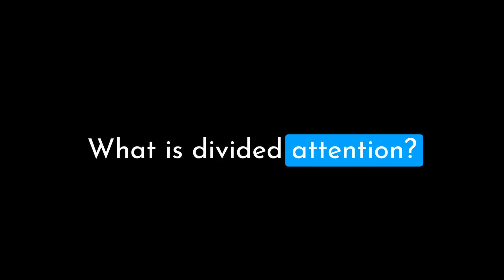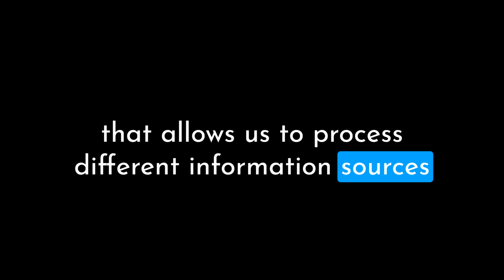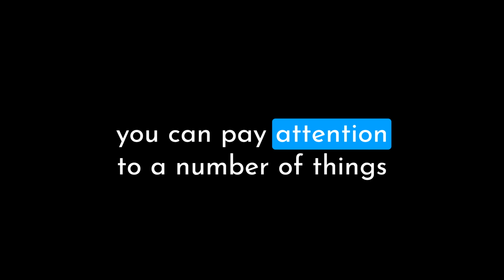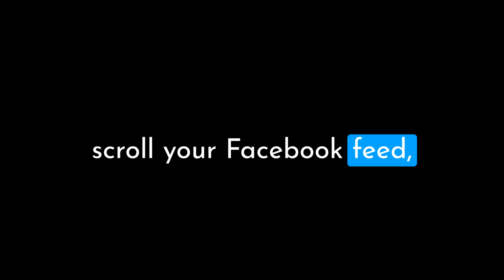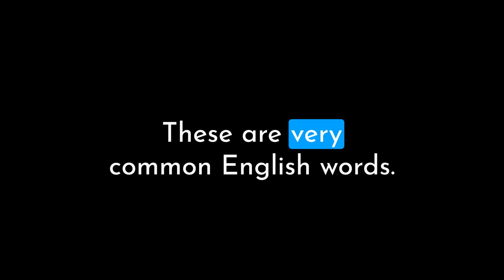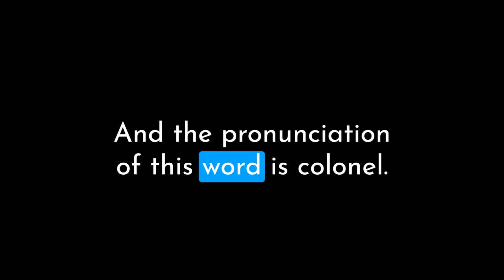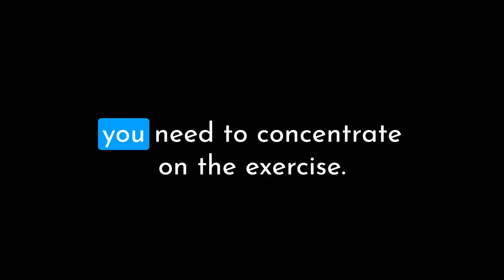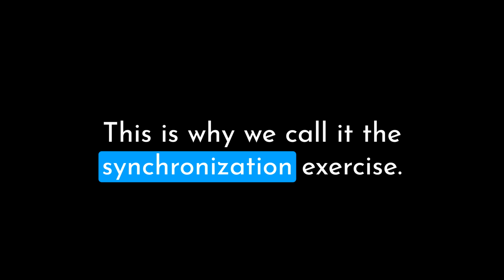How to do The Synchronization Exercise correctly | Stop wasting your time practicing the wrong way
TIME STAMPS:

00:00 - Intro. The purpose of this video
00:24 - Why do The Synchronization Exercise? Two main reasons why people can't understand fast English speech
2:20 -  Mistake #1 and the consequences of making it
3:25 - Mistake #2 and the consequences of making it
4:33 - Mistake #3 and the consequences of making it
5:06 - Examples of what you can't hear and why
6:25 -  Examples of connected speech
8:13 - How to do the exercise correctly in order to fix the three mistakes
12:19 - Follow this exercise protocol
14:05 - Extra steps to enhance your practice

Join our telegram channel to learn more about The Synchronization Exercise and how to practice your listening skills correctly.